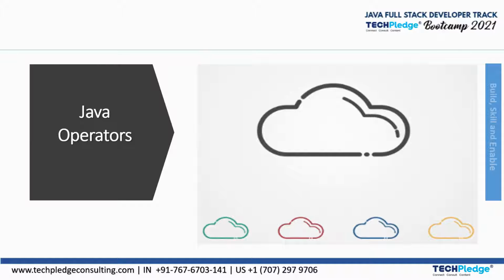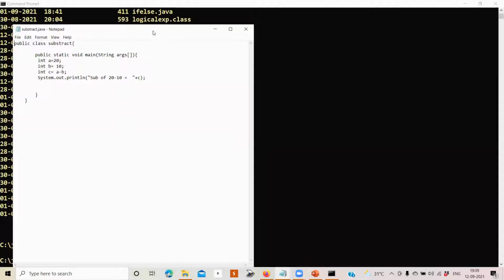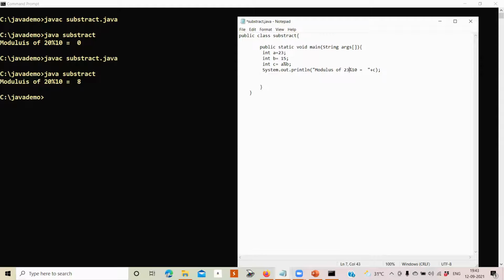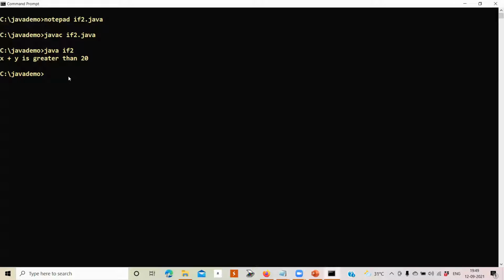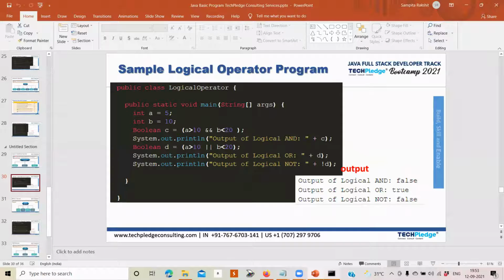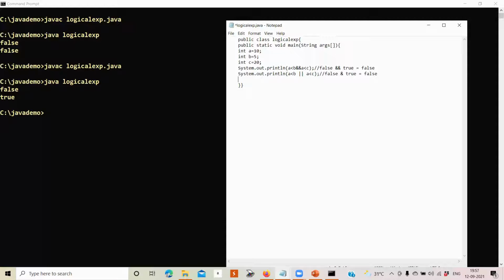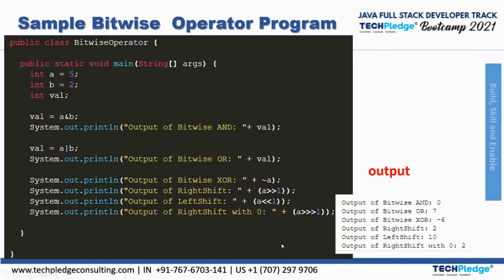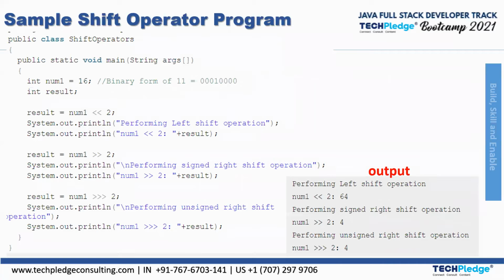Module 2(Part |||)- Java Operators - Core Java Datatype and Operator |Java Full Stack Bootcamp